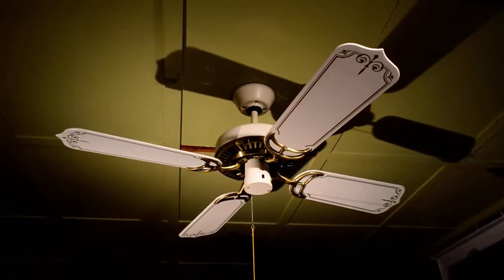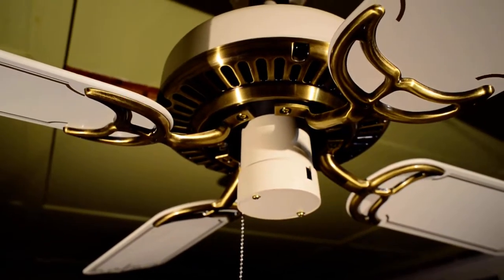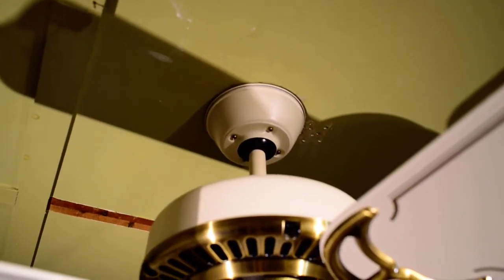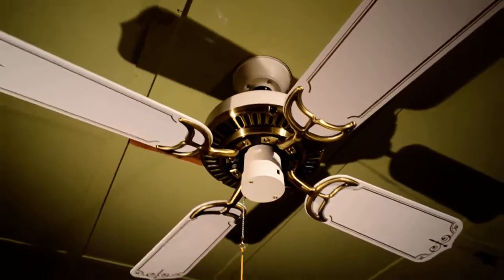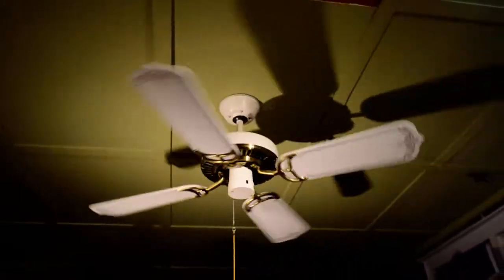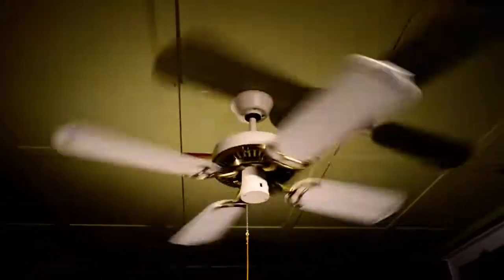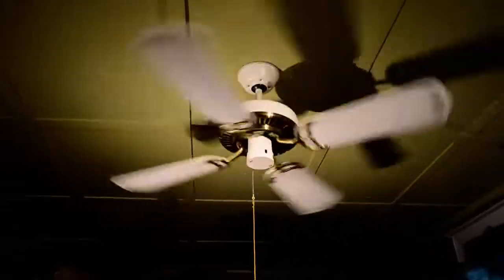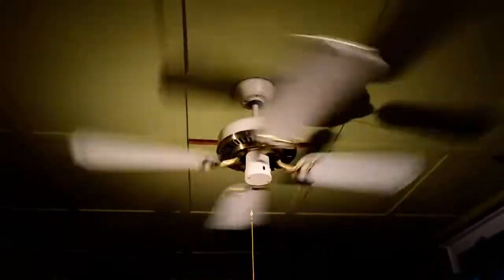Panasonic Lancelot 42" Ceiling Fan, Model F-4225 (c. 1984)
Model F-4225. White/antique brass finish with white stencil blades. Manufactured in December 1984 by the Matsushita Electric Co. of Japan. The fan is new-in-box. The motor is a cast aluminum open-ended spinner motor that fills the housing. The fan is almost silent, with only a wee bit of a low-frequency start-up moan. Wobble is negligible.

The Lancelot was Panasonic's answer to the Hunter Original, albeit a crude answer. The 42" Lancelot is considerably less common than its 52" sibling.